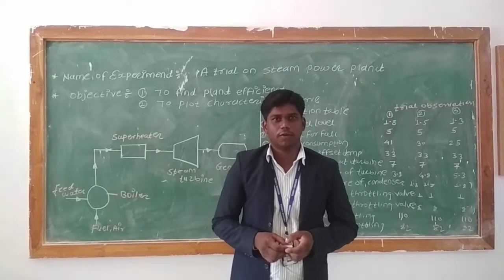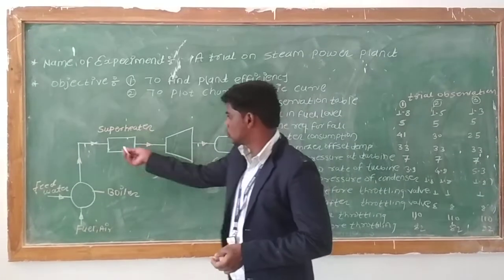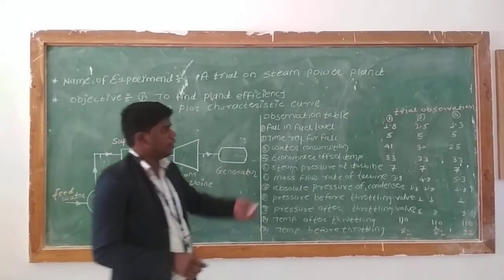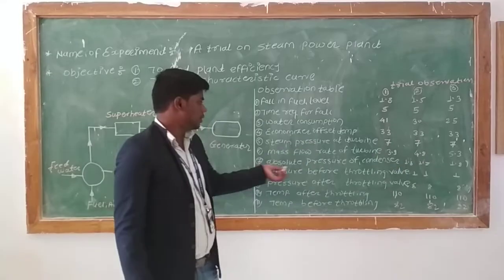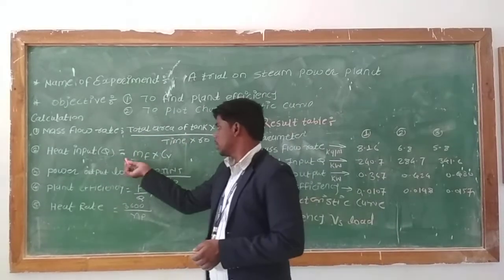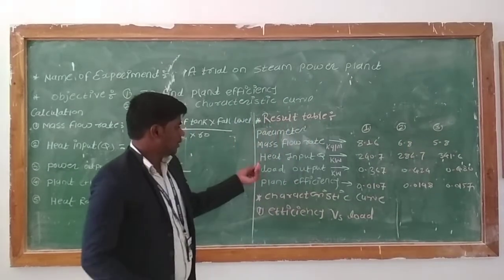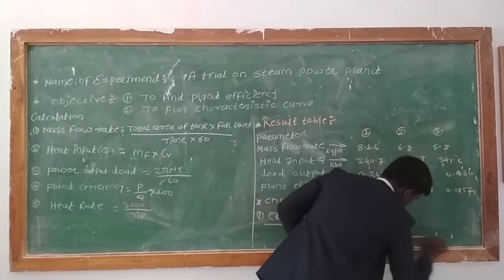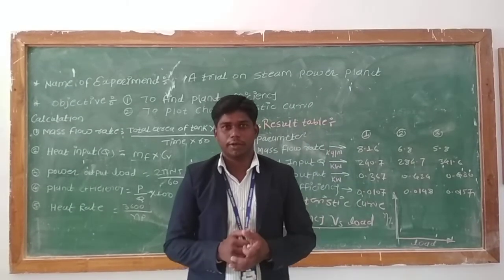Trial on steam power plant Prof D.D.Barale